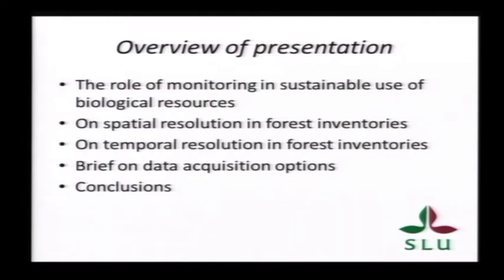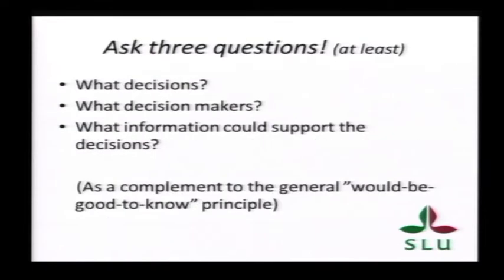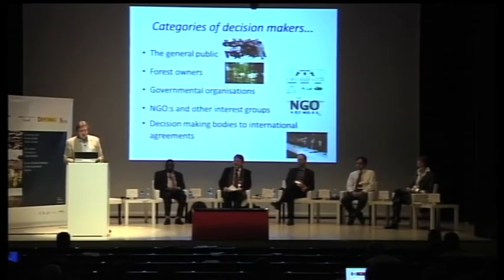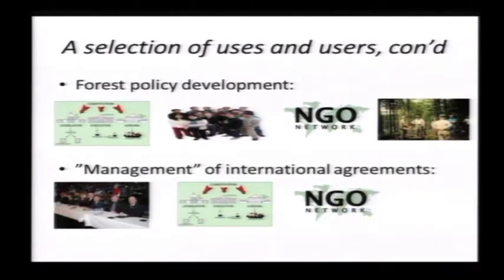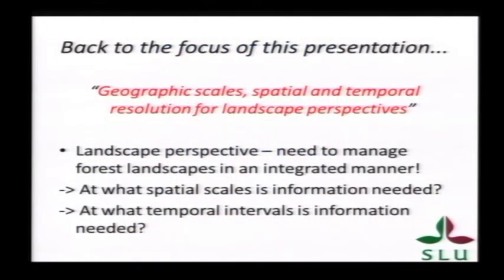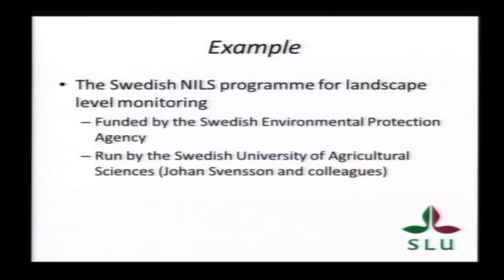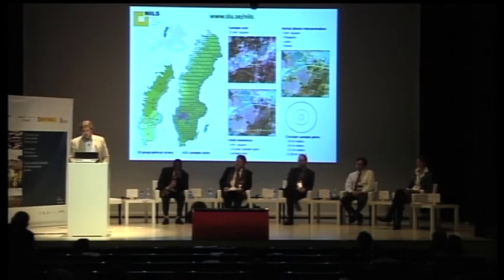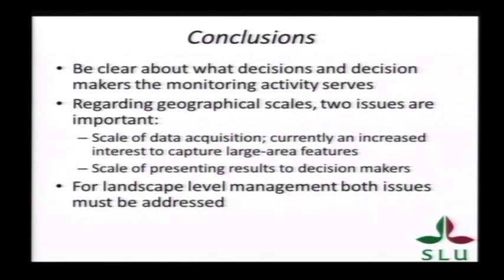Goran stahl Ingles.mov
Keynote: Geographic scales, spatial and temporal resolution for landscape perspectives.
Theme 2: Inventory and Monitoring
Keynote: Geographic scales, spatial and temporal resolution for landscape perspectives. Mr. Göran Ståhl, Professor, Swedish University of Agricultural Sciences, Sweden